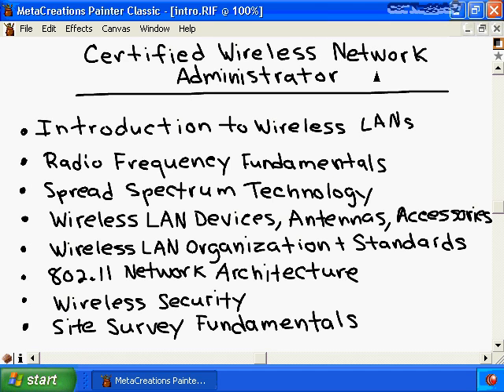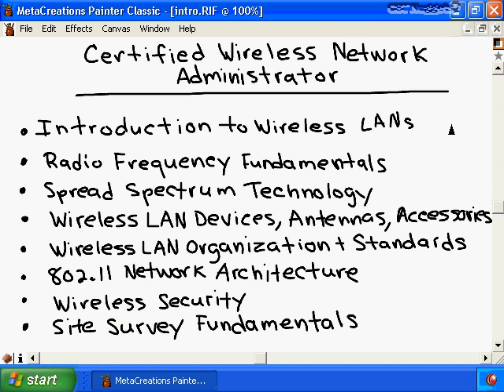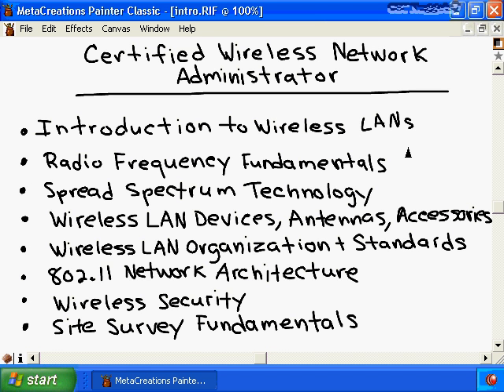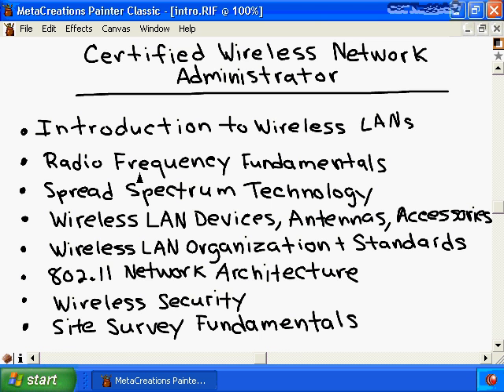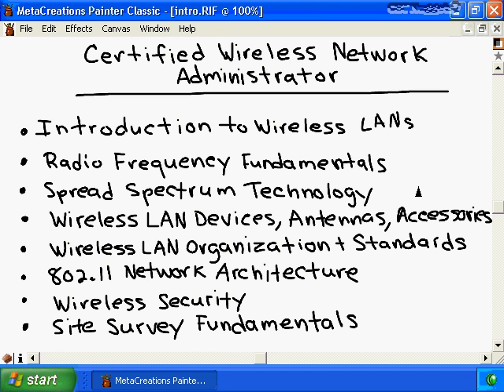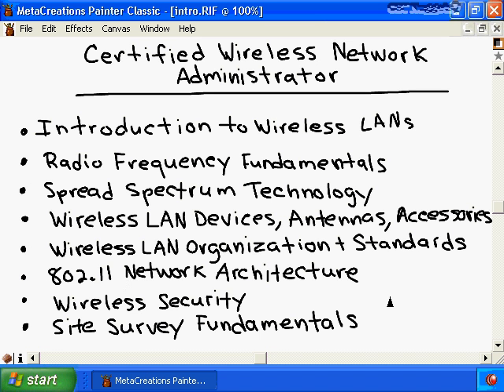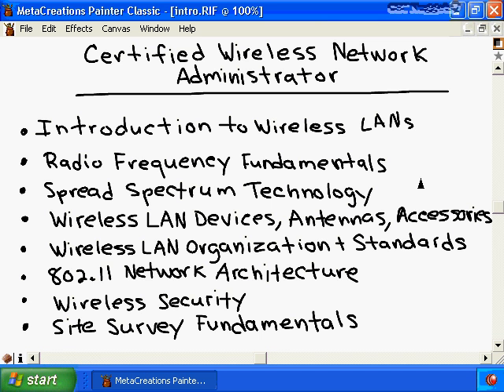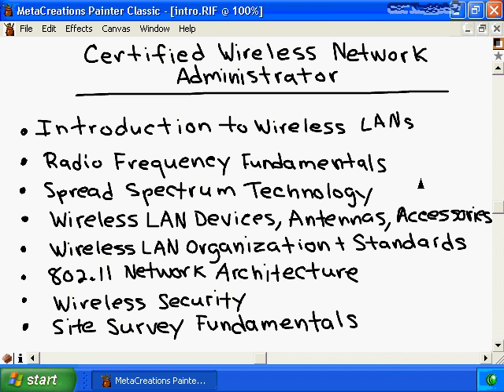01 Introduction to Exam Pack PW0 100